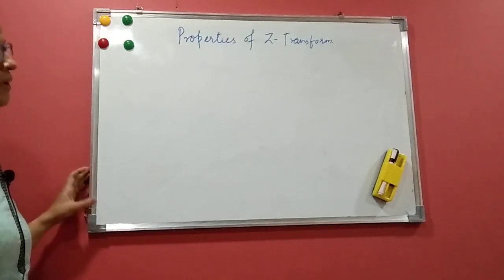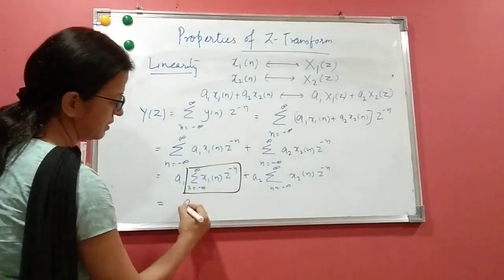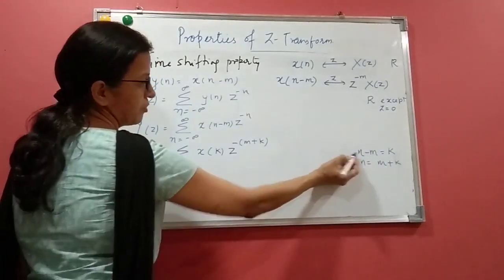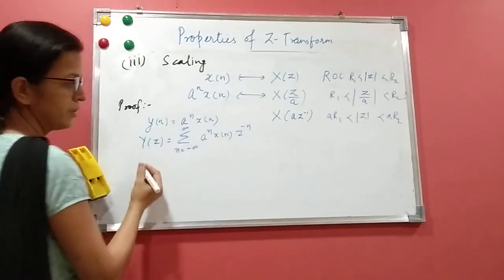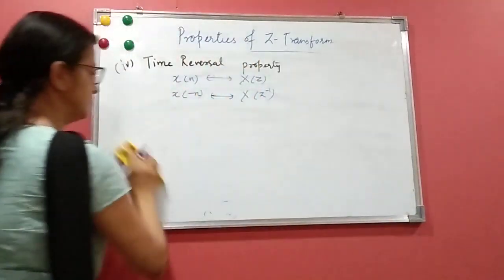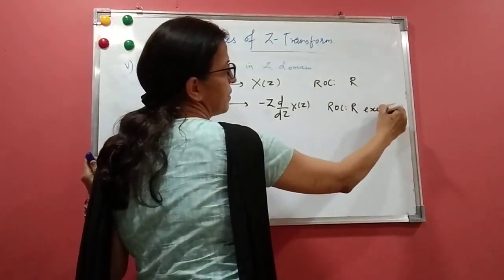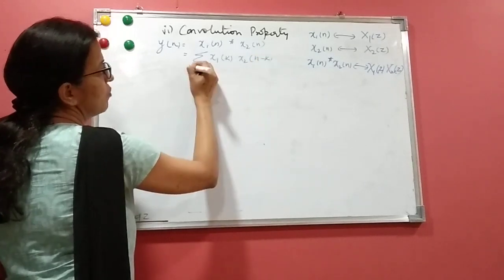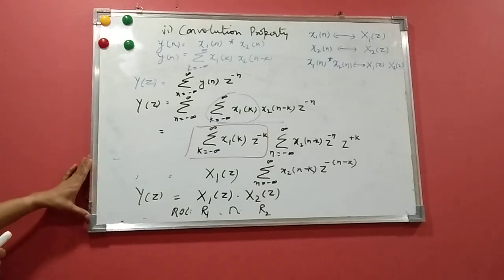Properties of Z Transform